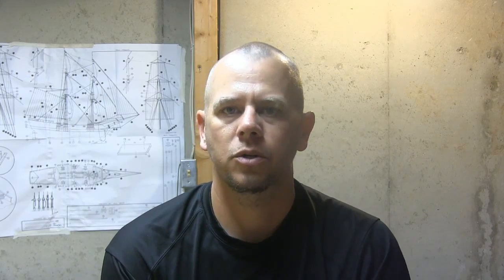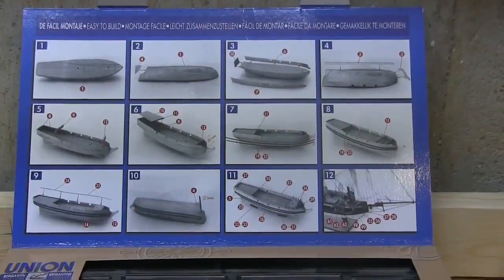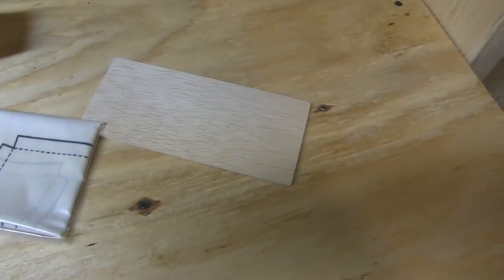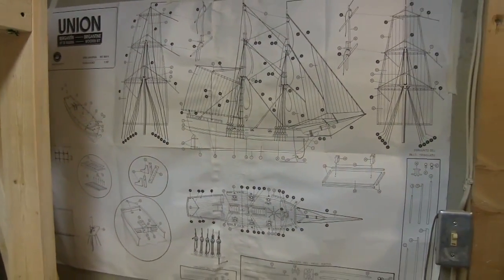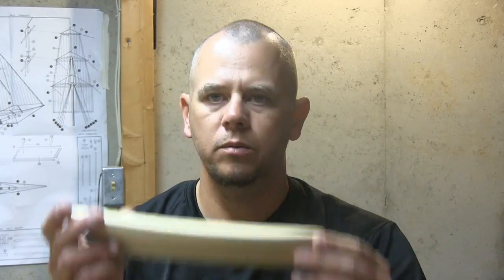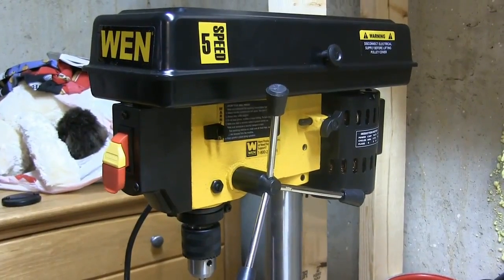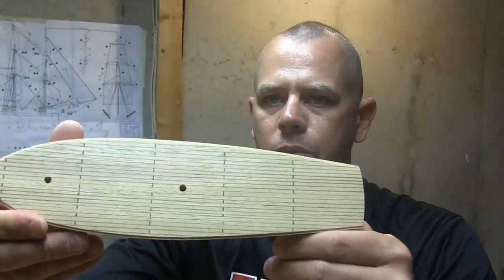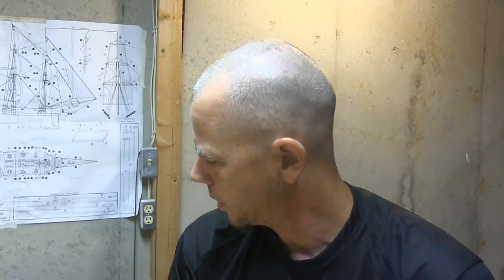Union Boat Build Video 1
Video #1 of the Union Build